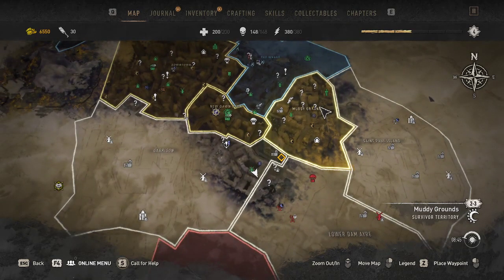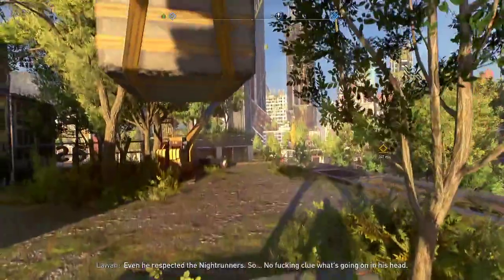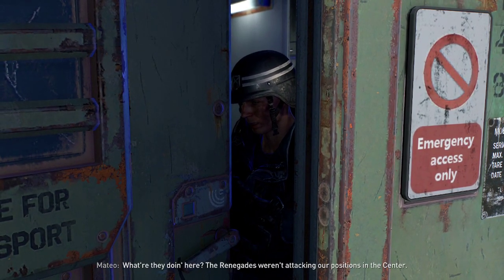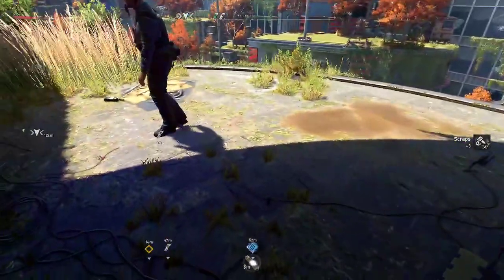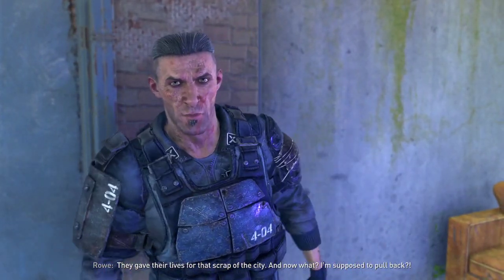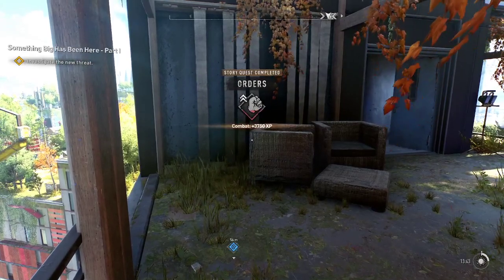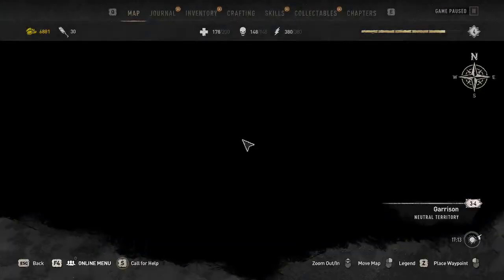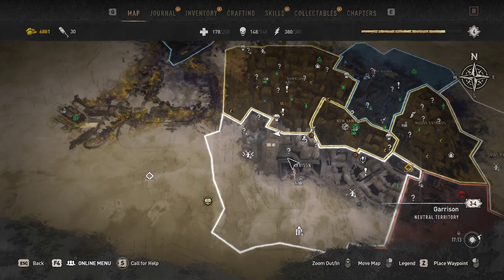[DYING LIGHT 2] Bazaar Orders Walkthrough Main Questing Part 23